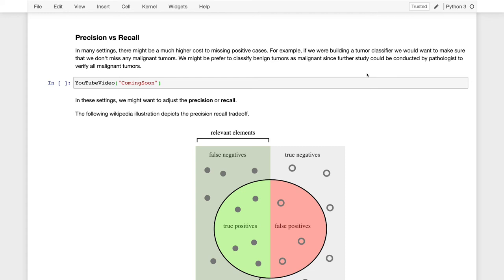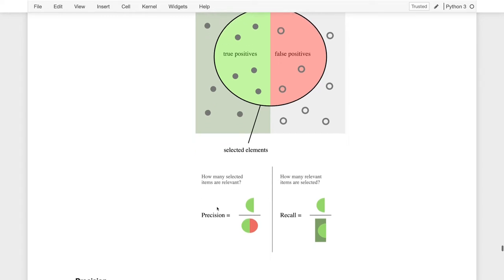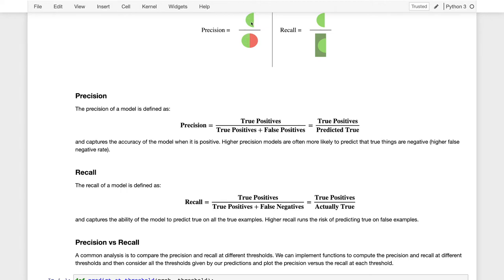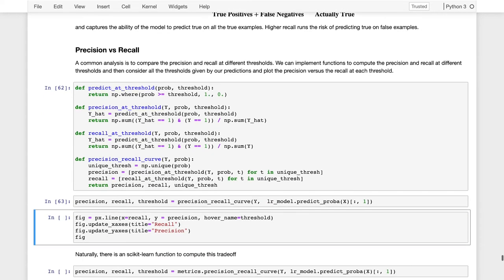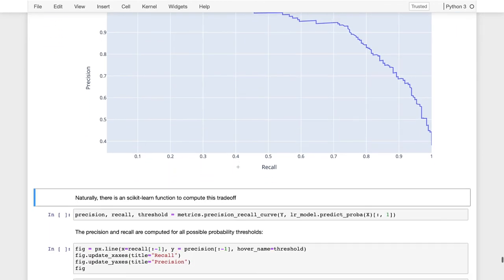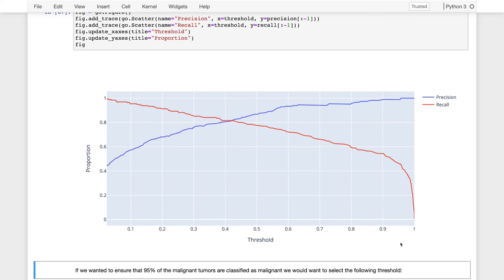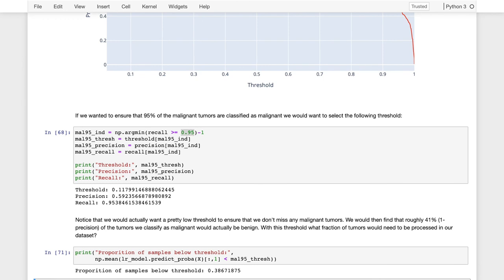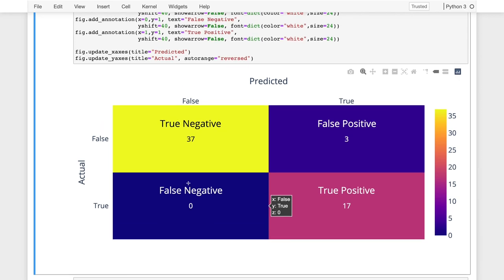Lecture 24.06 - Precision and Recall